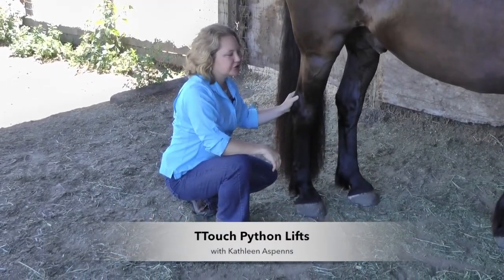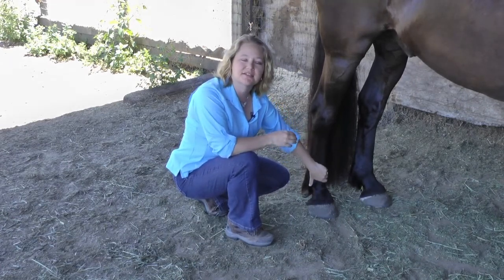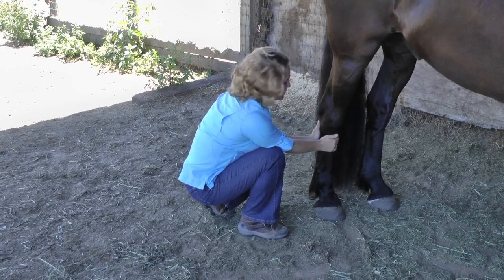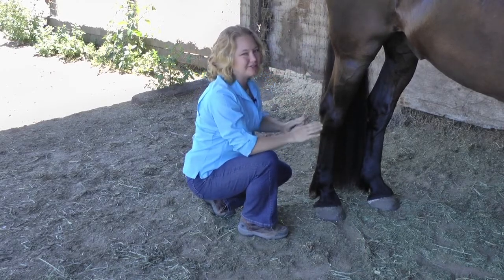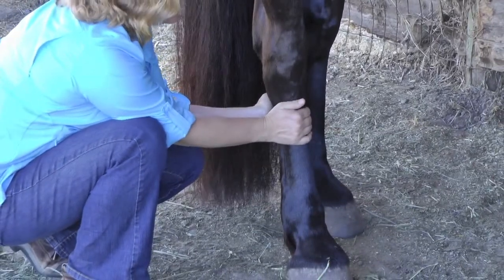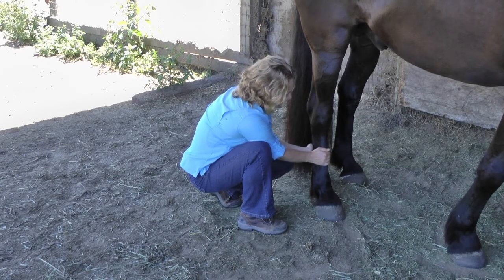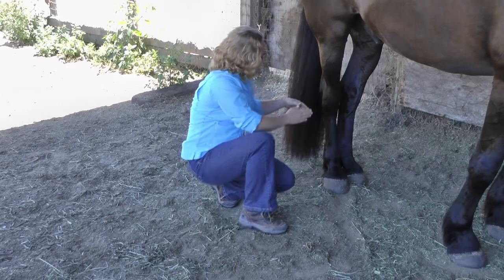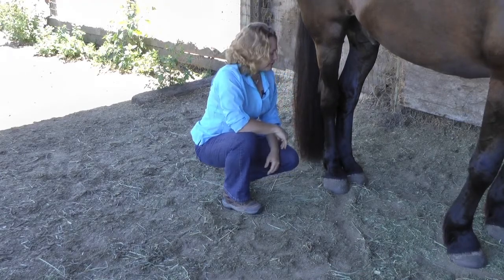TTouch Python Lift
Learn how to apply the TTouch Python Lift on the lower legs of the horse. This TTouch is helpful for enhancing circulation in horses who tend to stock up, for horses who are on stall rest, and for any horse who is lacking proprioception in the legs. The Python Lift is shown on the hind cannon bone, but may be used on the upper legs as well (although many horses are ticklish on the stifle, so please use reasonable caution), as well as the front legs from elbow to coronet band.
video by Caroline Larrouilh, ProudHorse Connections